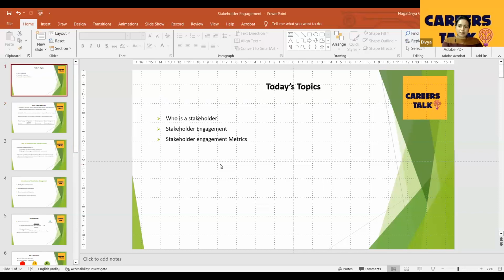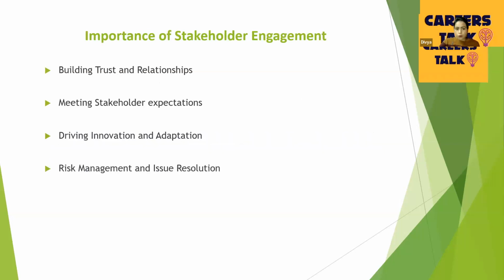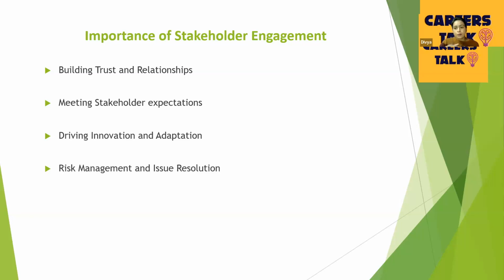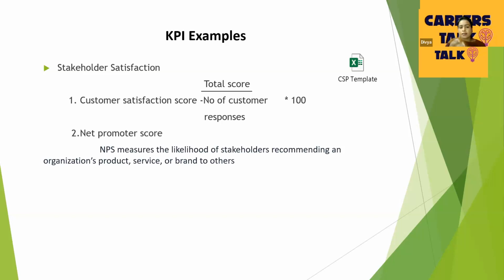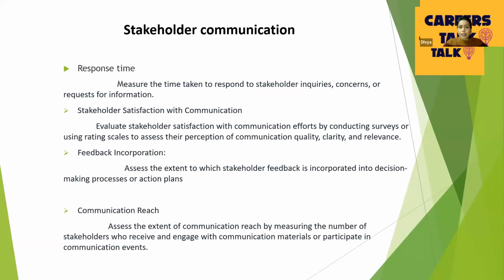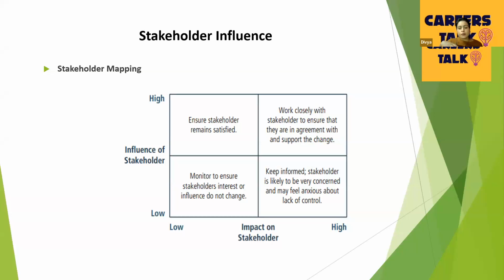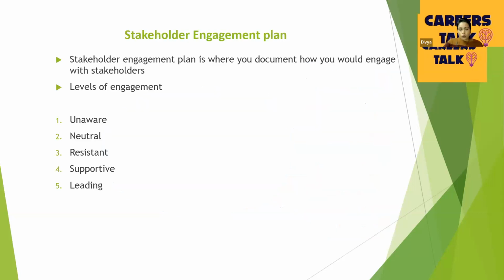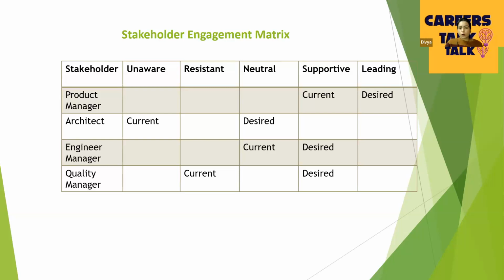Stakeholder Metrics I Agile Metrics I Agile KPIs I Scrum KPIs I Scrum Metrics I stakeholder mapping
In This Video, Divya shared "Stakeholder Metrics I Agile Metrics I Agile KPIs I Scrum KPIs I Scrum Metrics I stakeholder mapping "

1- Scrum Insights for Practitioners
2- The Five Dysfunctions of a Team
3- start with why
4- the scrum field guide
00:00 Intro
02:00 scrum master interview questions ,
07:00 basic scrum master interview questions,
10:00 scrum interview questions,
17:00 scrum master interview questions and answers,
25:00 scrum master interview,
26:00 advanced level scrum master interview questions,
28:00 agile scrum interview questions,
29:00 real world based scrum master interview questions,
30:00 project manager interview questions,
31:00 agile interview questions,
32:00 how to prepare for a scrum master interview.